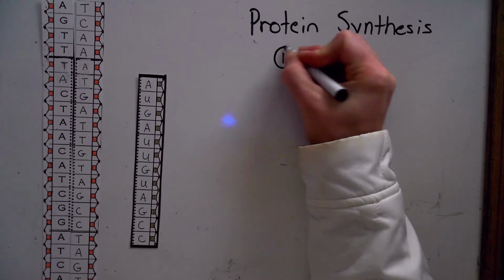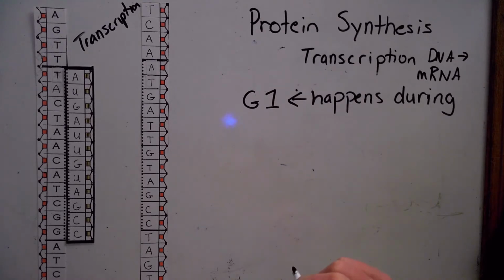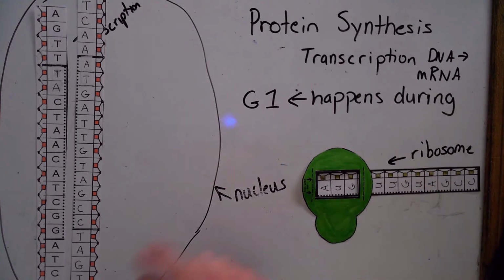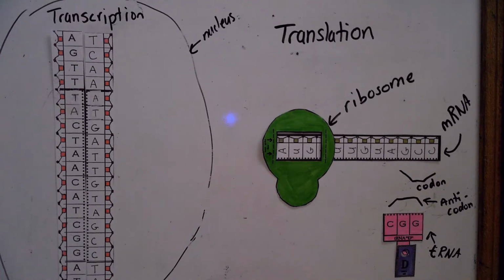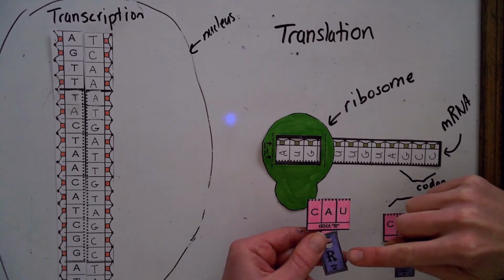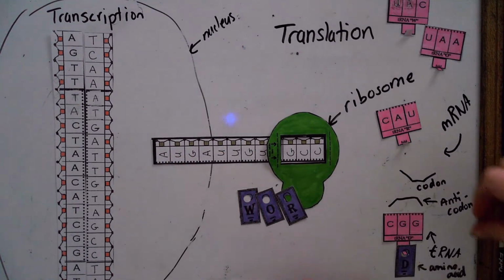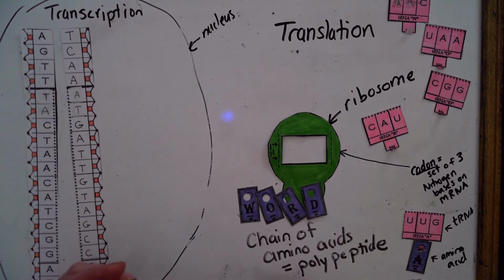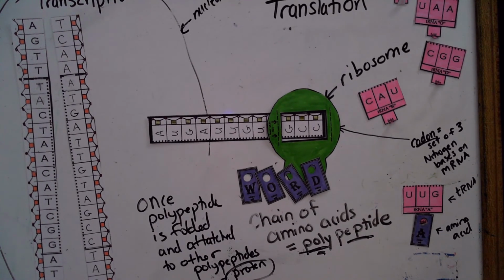Protein synthesis modeled with cardstock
Detailed yet simple explanation of transcription and translation described.  As well as all the vocabulary needed to explain protein synthesis.  Teacher explains using manipulatives at a reasonable pace for students to understand.

Time Stamps
0:00 Intro: Protein Synthesis = How your body makes proteins
0:24 Memory tool Transcription comes before Translation
1:03 When does Transcription Occur?
1:32 DNA splits at the location of a Gene, Enzymes build RNA
2:35  What is the job of mRNA?
4:42  At the ribosome 3 nitrogen bases (codon) are read at a time
5:54  tRNA carries an amino acid
6:35 The Anticodon and Codon must match
7:28 Process of Translation modeled
9:54 Polypeptide vs. Protein
10:46 Summary Transcription and Translation
12:13 What is a polypeptide?